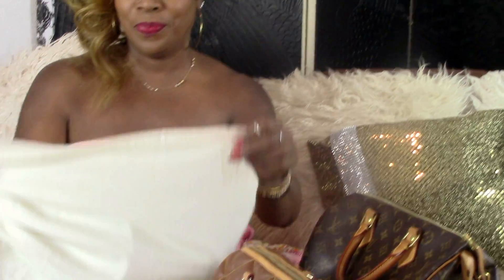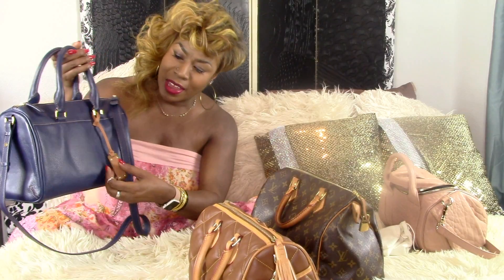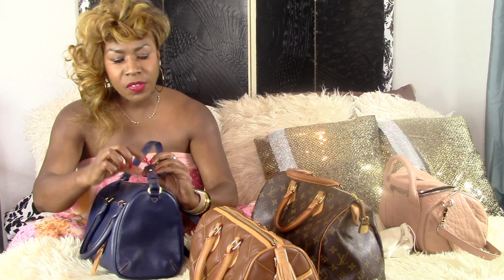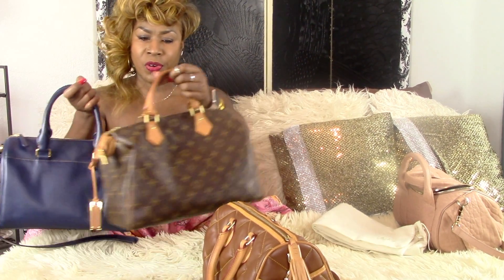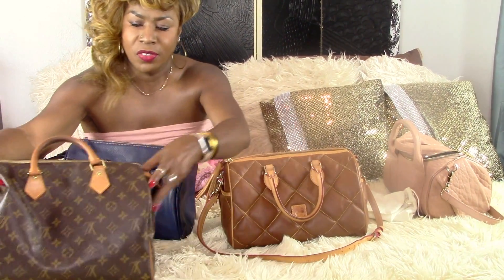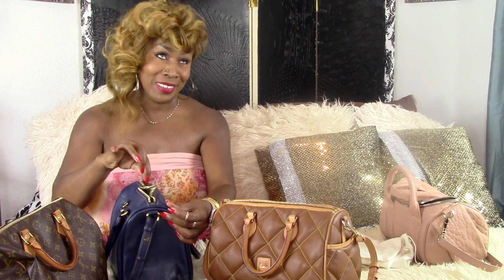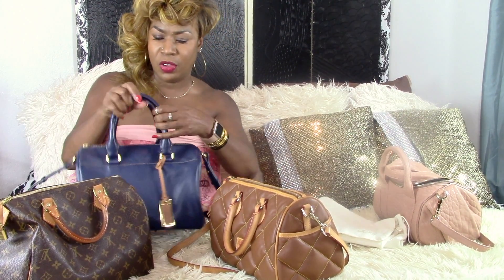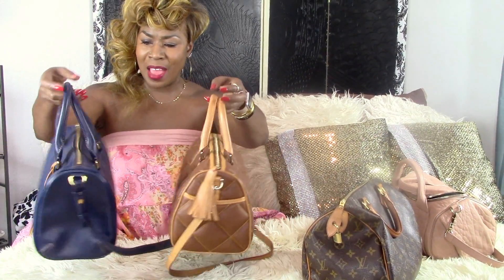Louis Vuitton & UGG Handbag Comparison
Hi you guys! Because of the weather I've been going through my different purses and I've realized how many bags I have that are similar size to my LV Speedy 30.

I've had this UGG purse for a little while now so while I no longer know where the receipt is, if I find it I'll be sure to let you guys know!

I hope everyone had a wonderful Valentine's Day and I'll see you all in my next video!